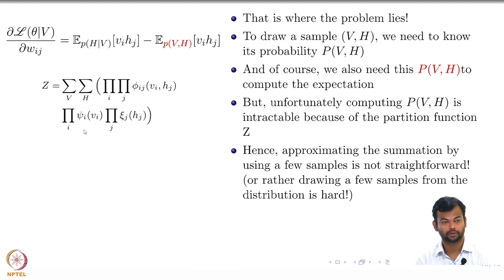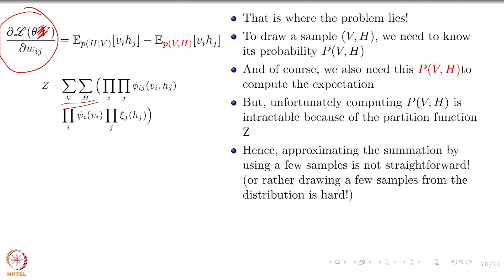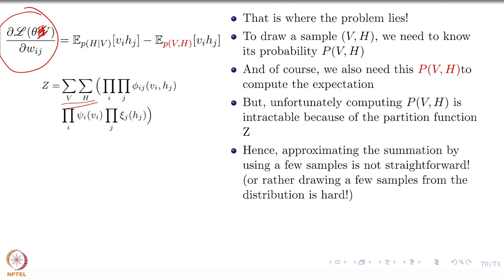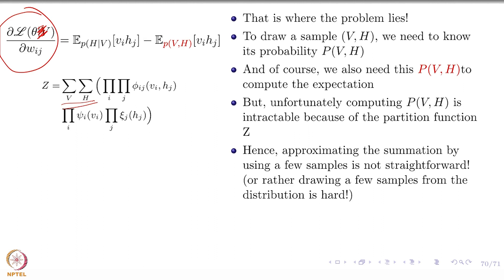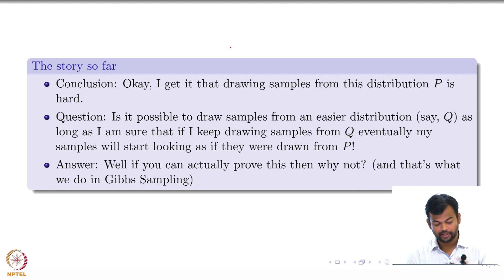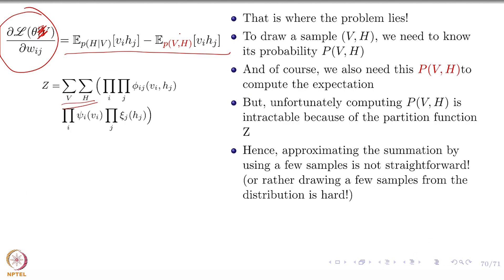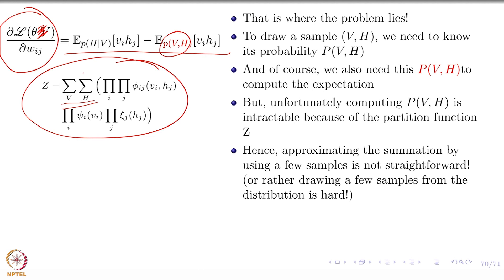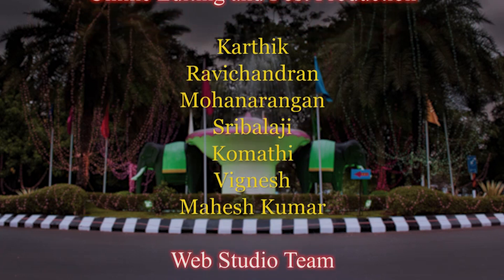Deep Learning Part - II (CS7015): Lec 18.8 Motivation for Sampling - Part - 02